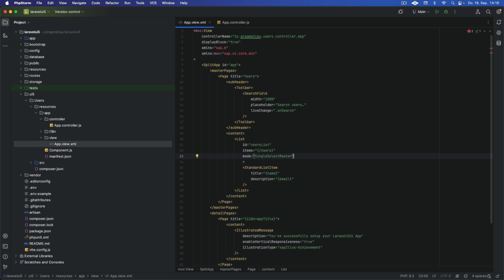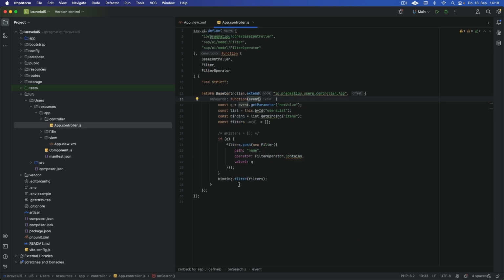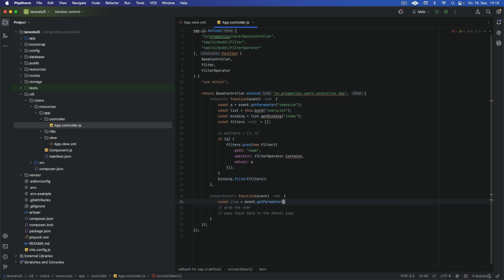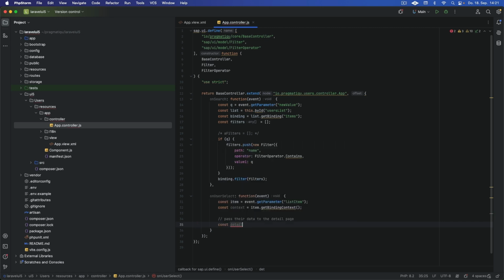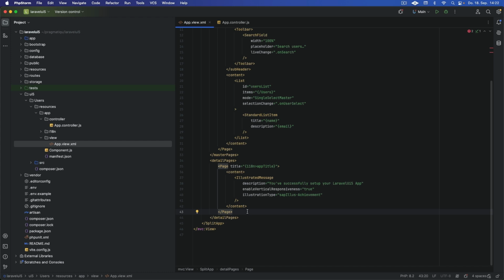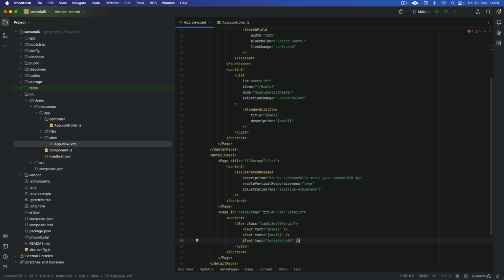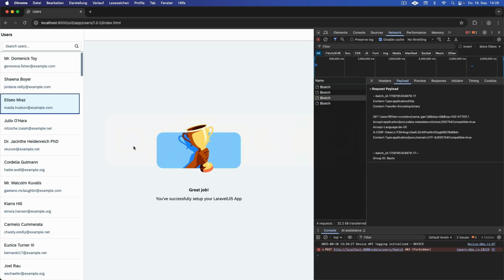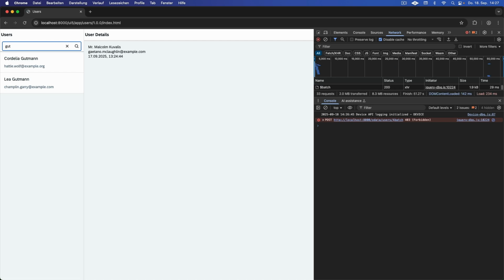[Episode 09] Showing User Details in the Detail Page | Laravel + OpenUI5 (LaravelUi5 Course)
Here we’ll connect the list and the detail page. When you select a user, their data instantly appears in the detail view — name, email, created date — all powered by binding contexts. I’ll also show you how to fix a common gotcha with case-sensitive IDs. This is MVC in action: model, view, and controller working together.

This video is part of the free course LaravelUi5 — Build Your First Business App with Laravel & OpenUI5.